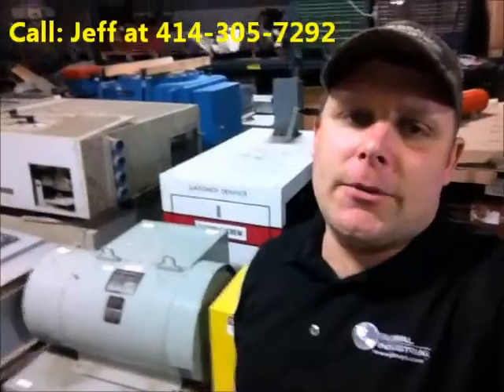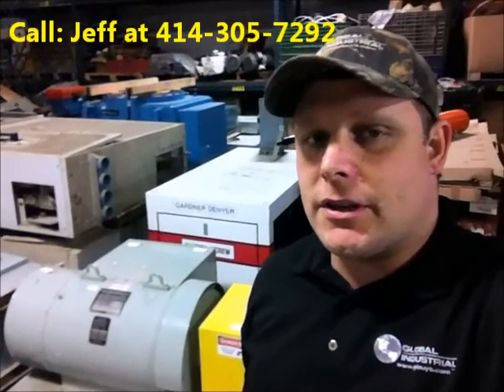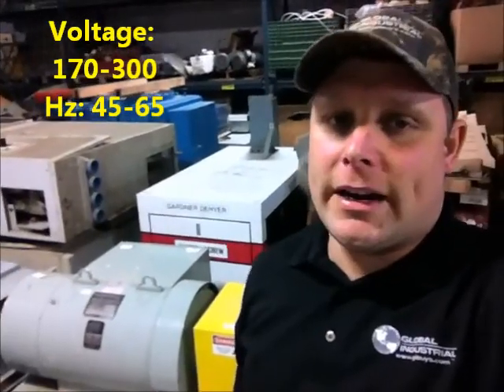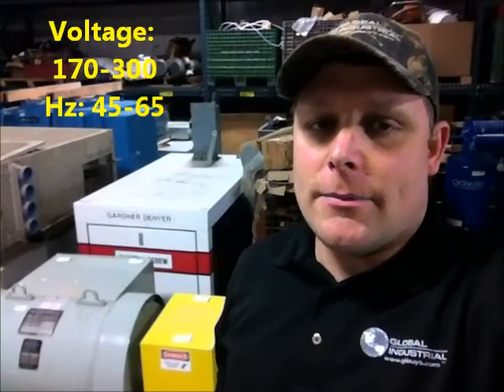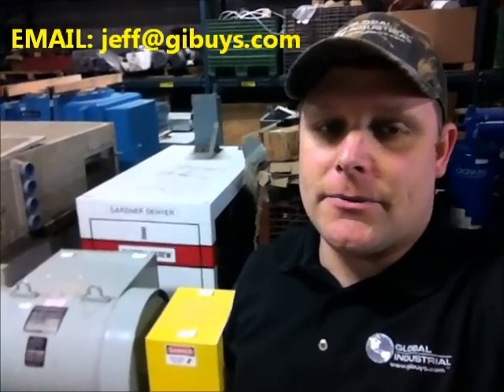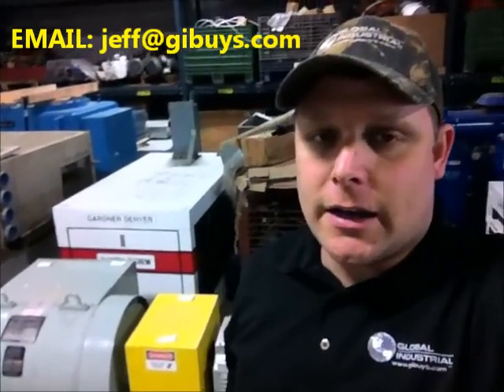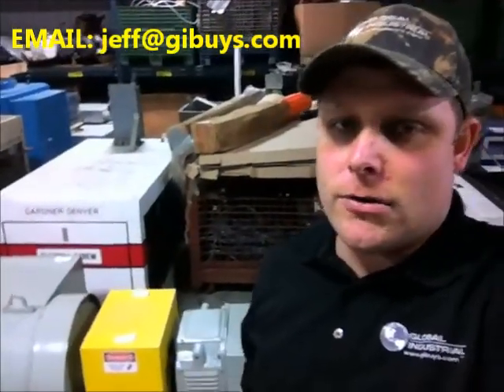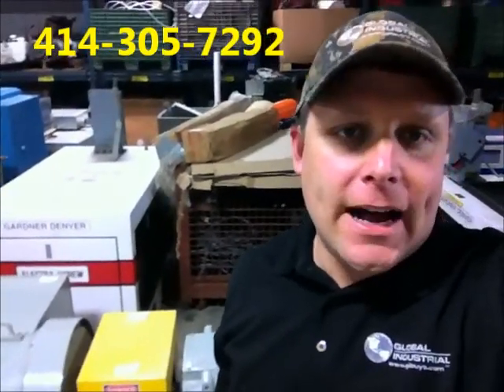Thrige Electric Motor Generator Set MG Set for sale NEW model A27111000 60 KW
MG Set, 60 KW, 100 HP Thrige Electric Motor